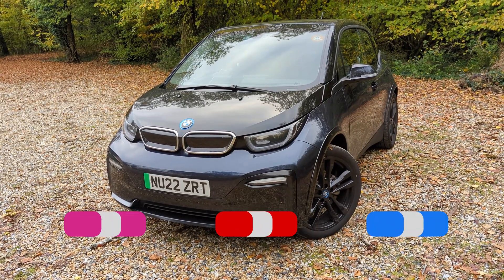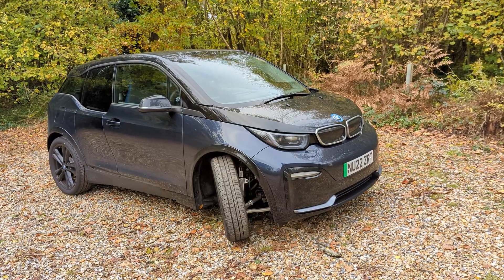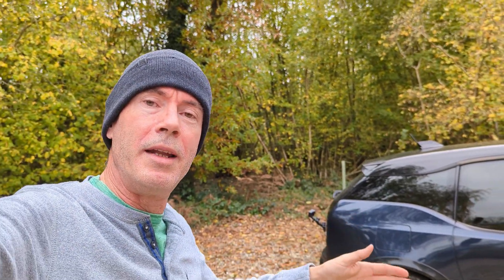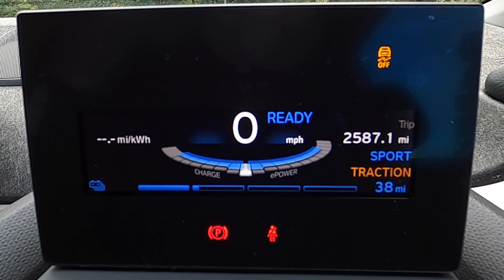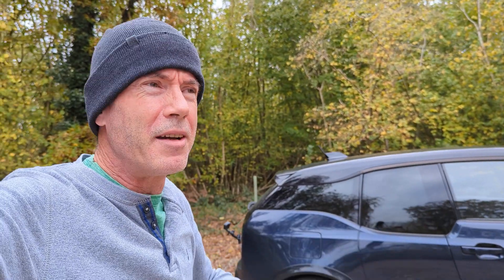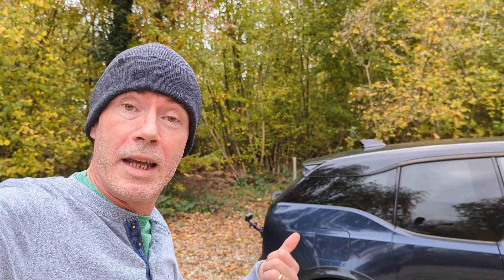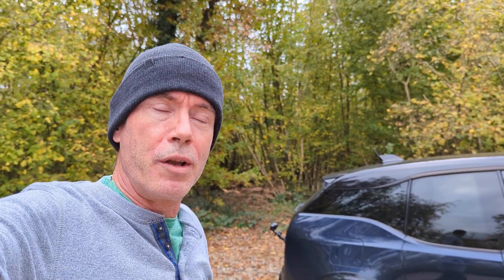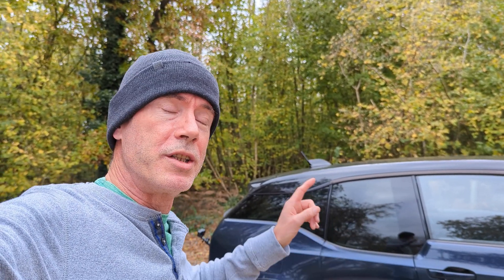BMW i3S : EV life day 145 - regenerative brake light activation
What level of brake regenerative charging triggers the rear brake lights? Does it differ on each of the drive modes on BMW's i3S?

0:00 intro
1:23 ECO PRO+
3:00 ECO PRO
3:35 COMFORT
4:53 SPORT